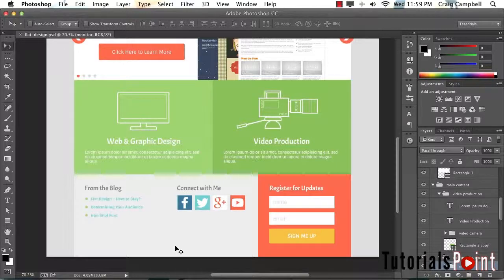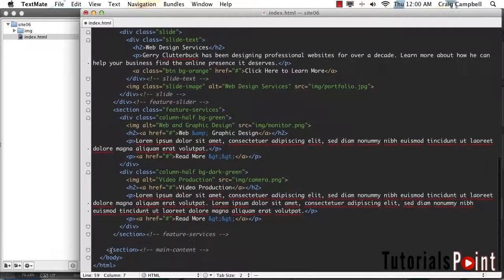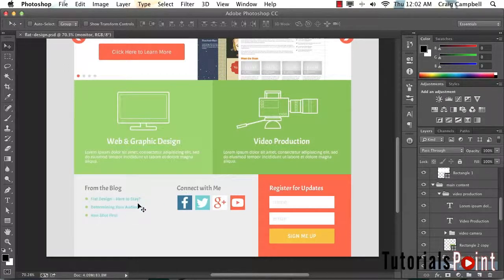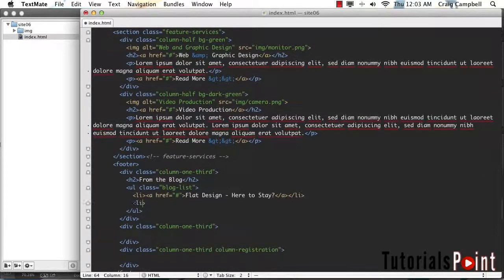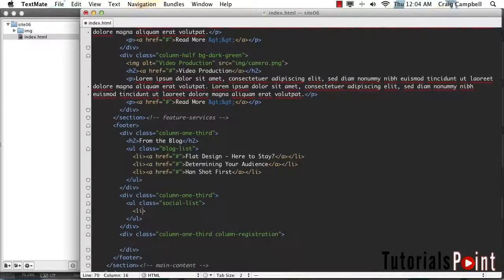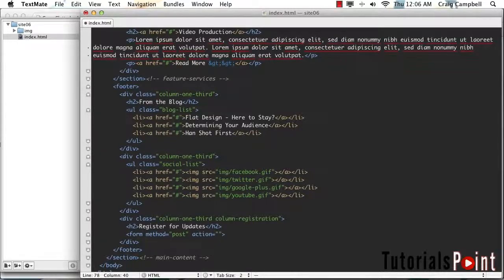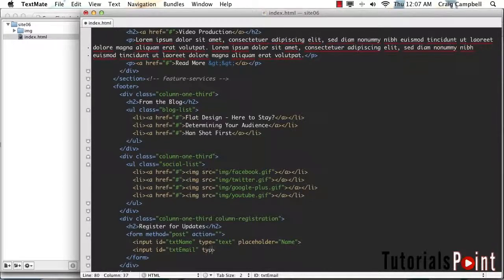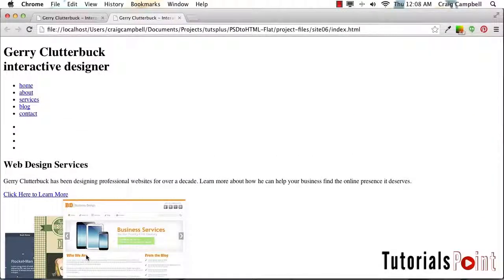PSD TO HTML - 07 Building The Footer